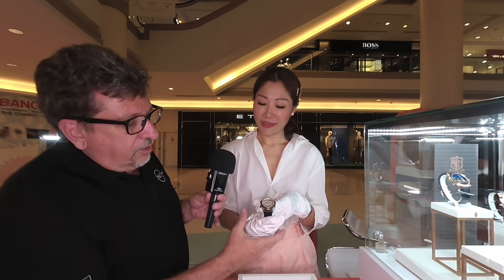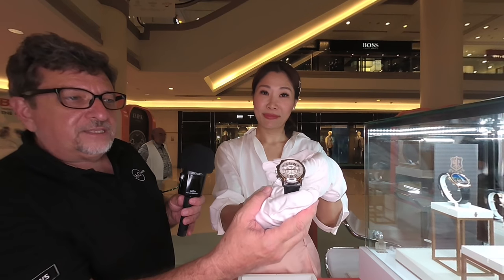DeMonaco Watches Debut in Thailand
DeMonaco Watches had its debut at the recent Bangkok Independent Watchmakers Exhibition that took place a Gaysorn Village in Bangkok.
These stunning timepieces are considered to one of the premier brands worldwide.